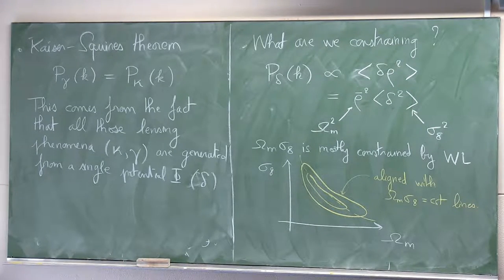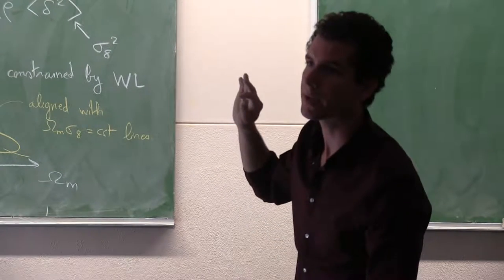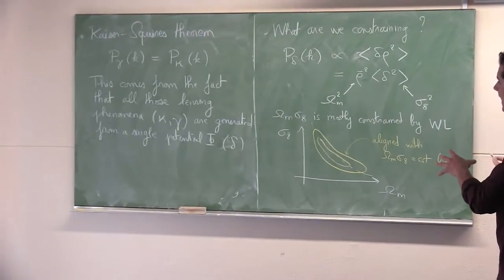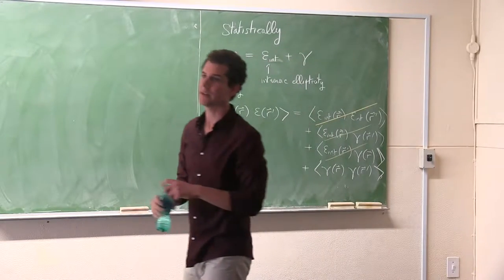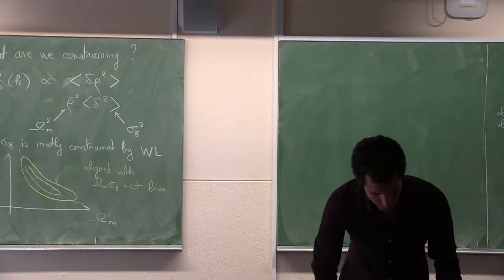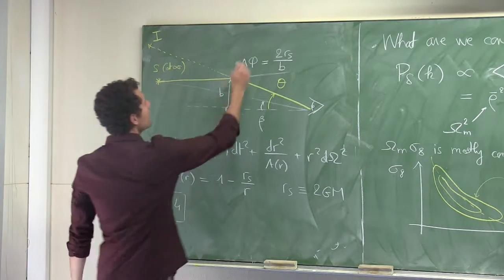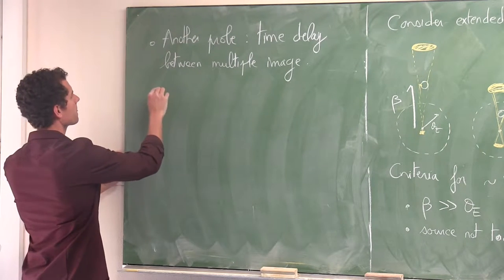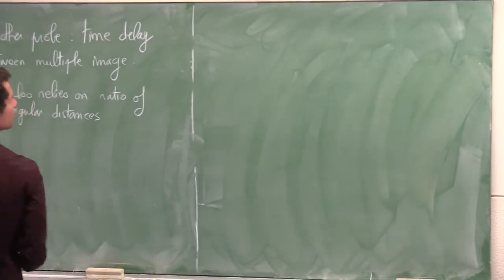Lecture 4 Part 2: Dr. P. Fleury